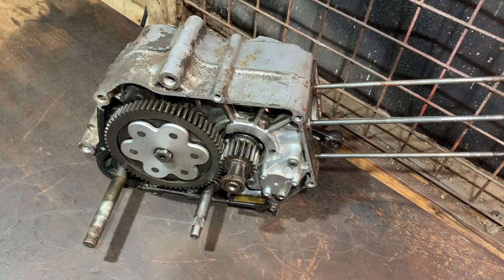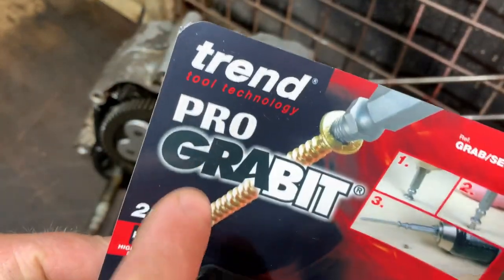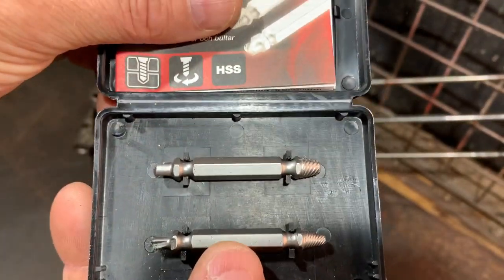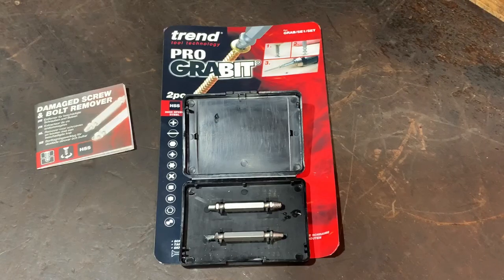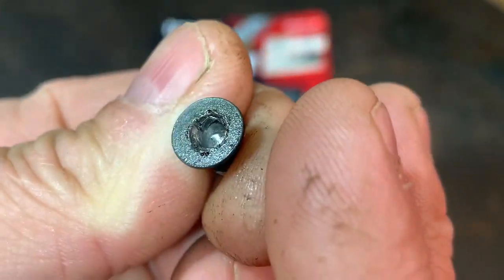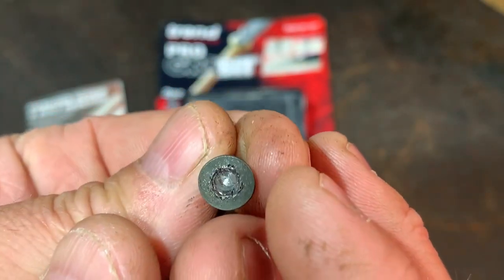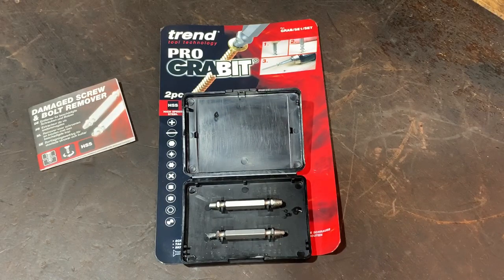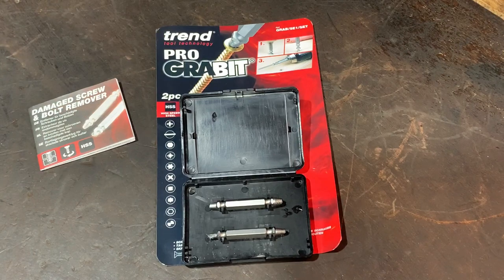Screw & Bolt Remover Review ( Trend GRABIT PRO )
Tool Review Trend GRABIT PRO Screw & Bolt Remover.

2x Land Rover Defenders, Subaru Impreza WRX Turbo Wagon, VW T4 Transporter, Ford Transit Campervan.
5x Puch Maxi Mopeds, a Lambretta Scooter, a Yamaha MX100 motorcycle.